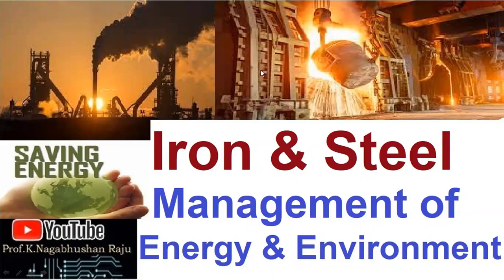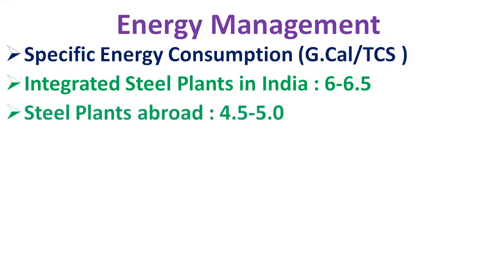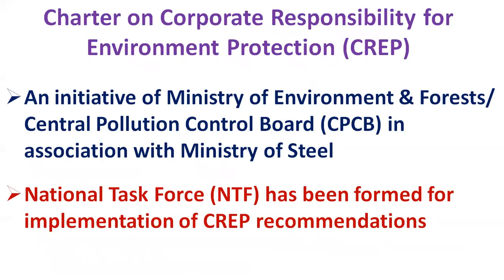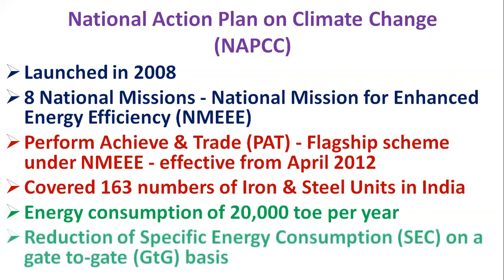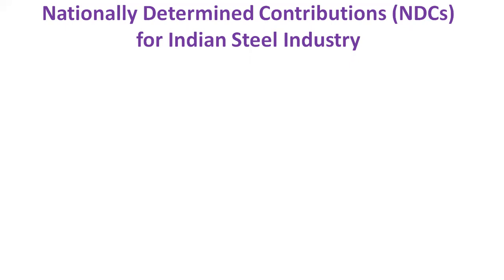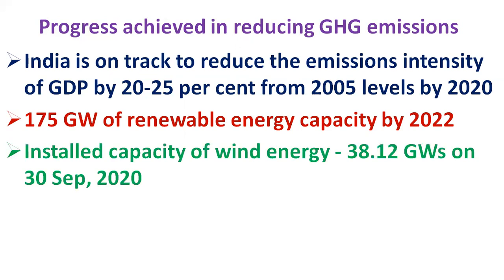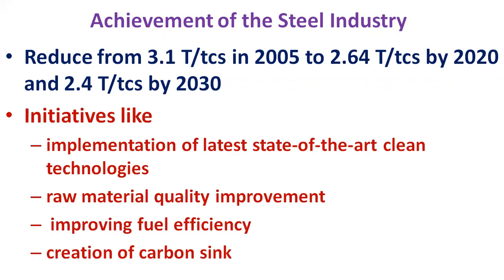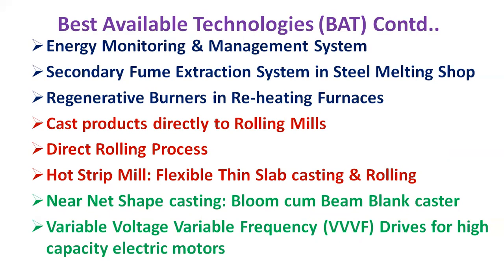Iron & Steel Industry | Energy & Environment | Management | Govt. of India | Ministry of Steel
The Initiatives and the efforts of Ministry of Steel, Govt. of India towards Management of Energy & Environment Aspects in Integrated Steel Plants in India have been narrated for a better understanding of viewers on the various Energy and Environmental factors related to Iron & Steel Industry in India to match the United Nations Sustainable Development Goals by 2030.